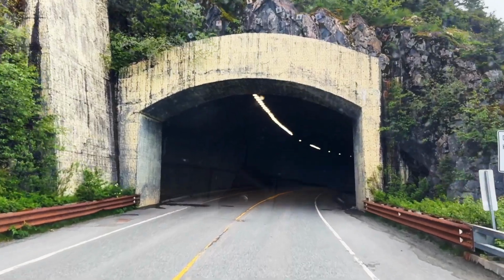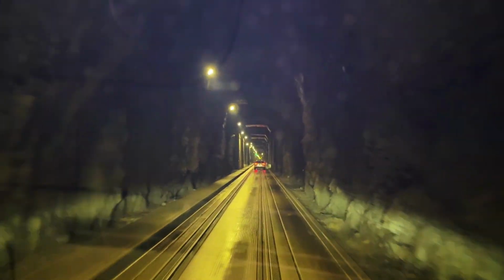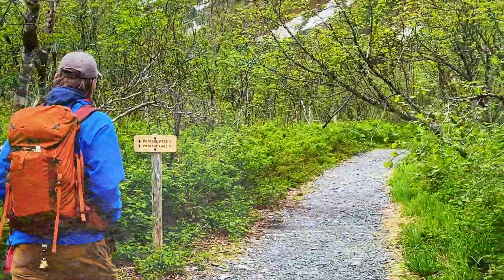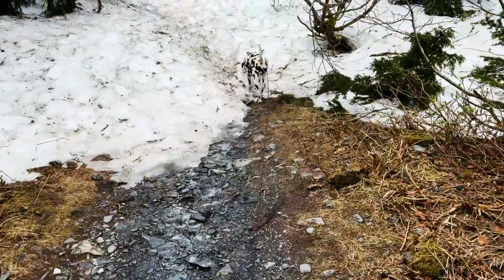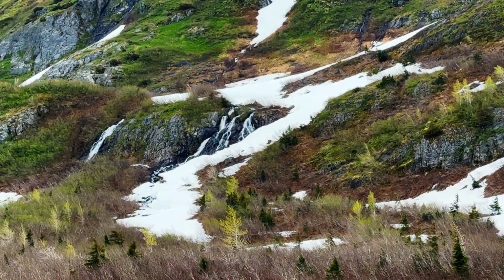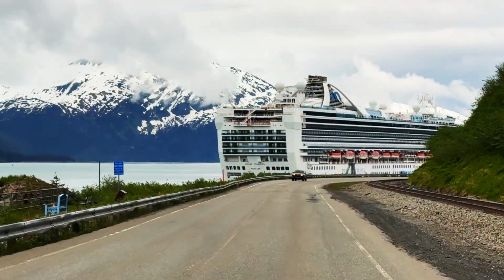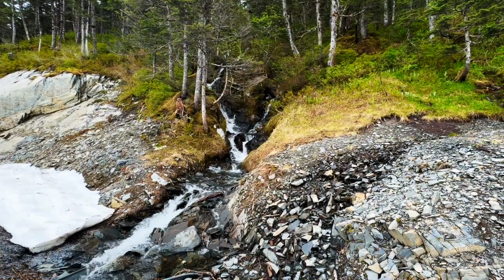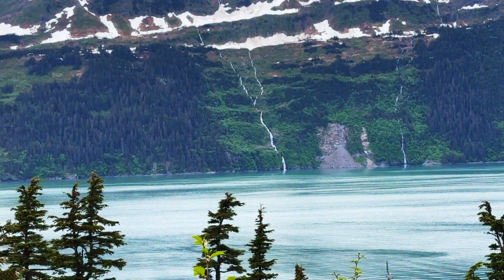Alaska AdVANture - Day 20 - Journey to Whittier, AK & Hiking to a Breathtaking Glacier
Today we make our way to Whittier, AK but we have to go through a super long toll tunnel to get there. Once we arrive, we decide to hike the Portage Glacier trail which is incredible. We head into Whittier which is super busy as there is a cruise ship in town. From there, we find an incredible boon docking site with amazing views.

00:00 Intro
00:19 Traveling through tunnels to Whittier, AK
02:32 Arriving In Whittier, AK
02:37 Hiking the Portage Glacier Trail
06:22 Arrival to Portage Glacier
07:42 Driving into Whittier, AK
08:35 Our boondocking site for the night
09:25 Yummy shrimp dinner
09:44 Good night